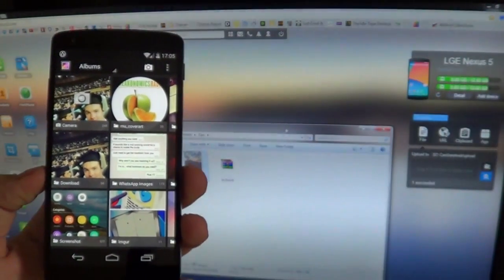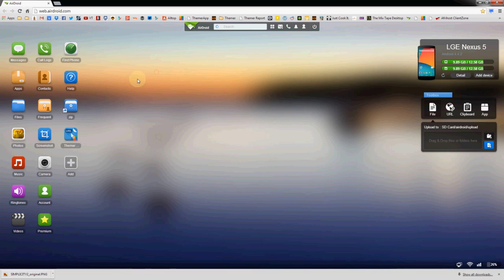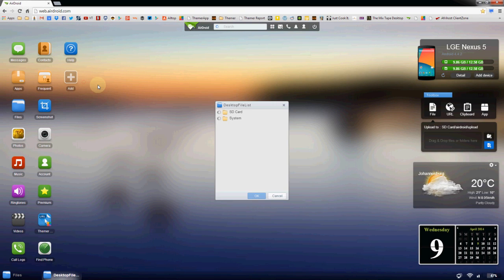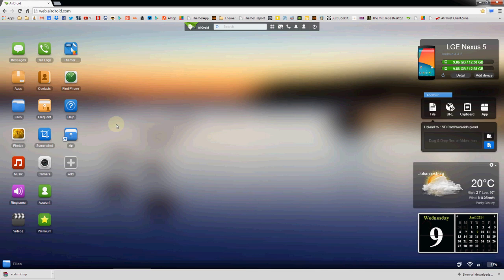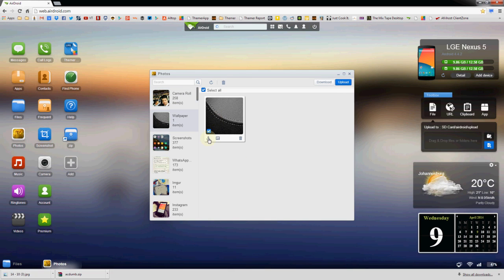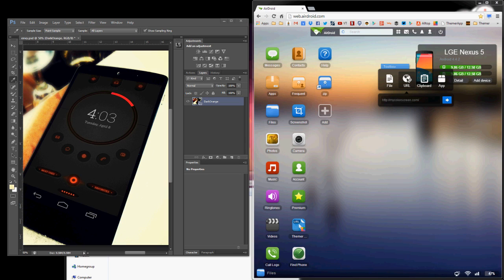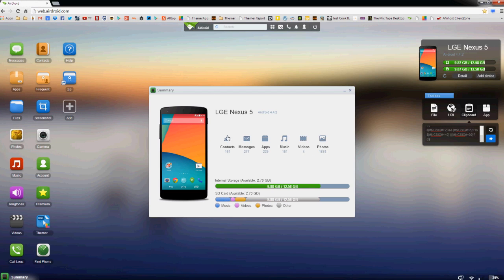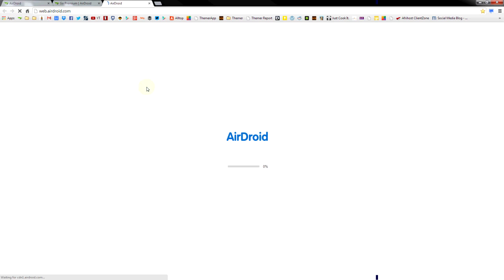Managing your Themer themes using AirDroid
If you want to know the easiest way of transferring files to and from your PC and phone - AirDroid is for you. This video will explain why using AirDroid in conjunction with Themer will make customizing your phone a whole lot easier!

Music Info:
Wings For Life Podcast - Bakermat